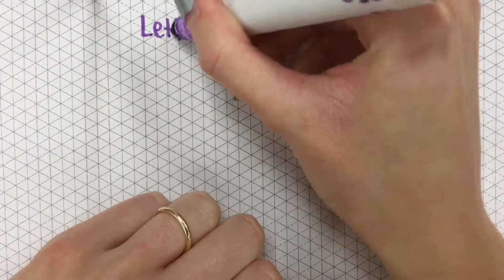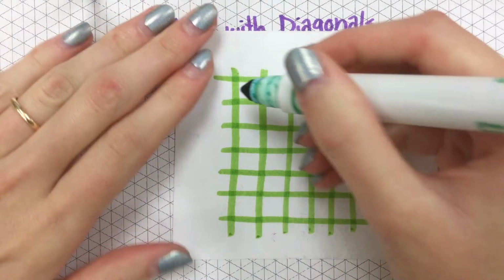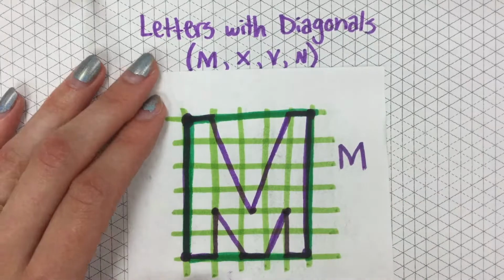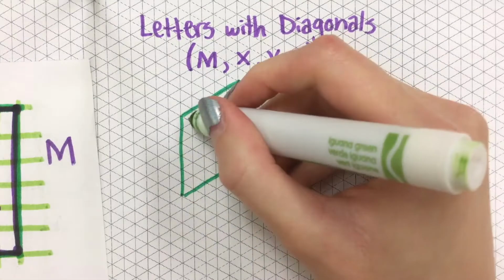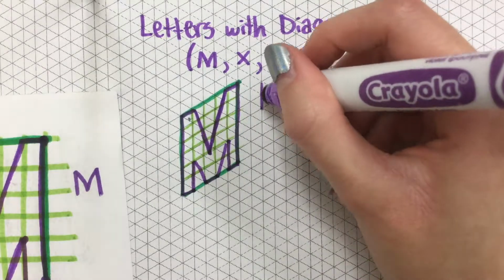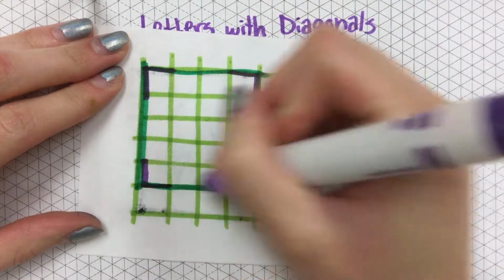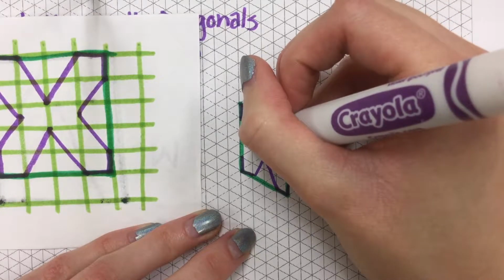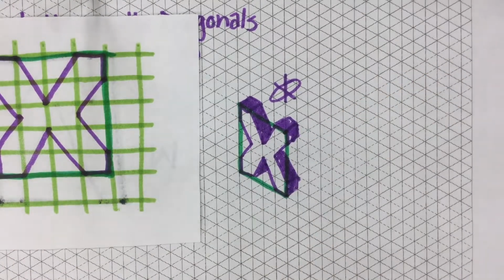How to Draw 3D Isometric Letters with Diagonals (M, X, V, and N)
Check out this tutorial to learn how to make isometric letters that have diagonal lines.  I used M, X, V, and N as examples, but you can use these same techniques to make any form that includes diagonals in your isometric drawing.

Comment your questions and future video suggestions below!